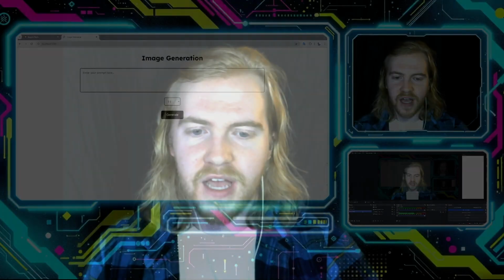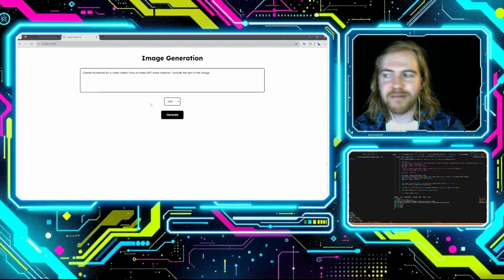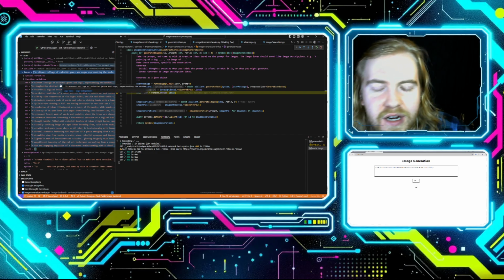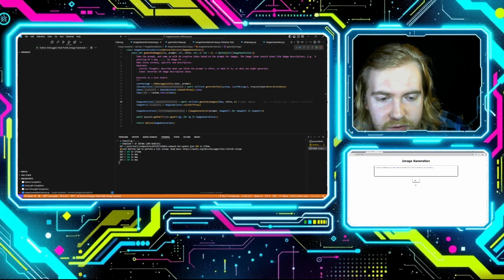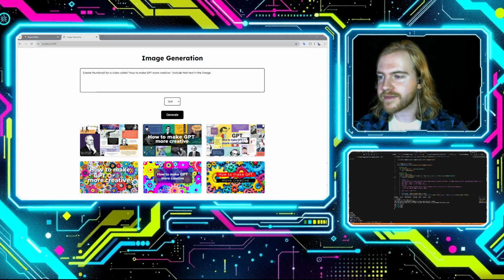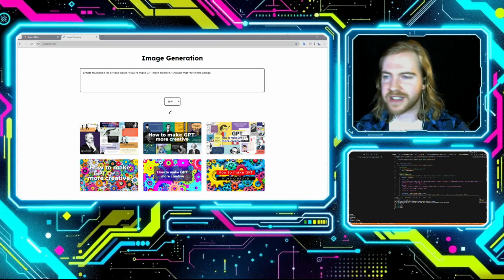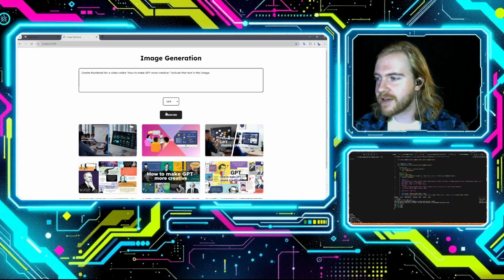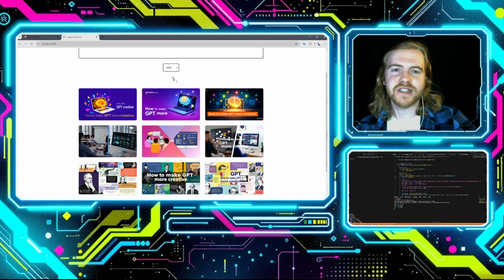How To Make GPT More Creative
Tired of boring GPT? Try the new CreativeGPT™!

Use structured output to generate a list of ideas then choose one of those at random. It's sick, used that to generate the thumbnail of this video.

Also I built that Image Generation frontend on a livestream recently, check that out.